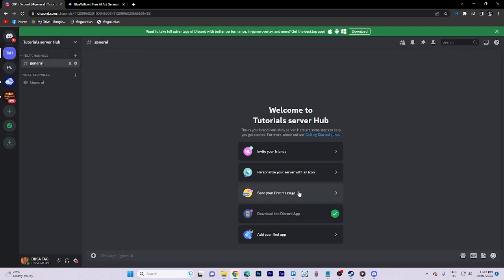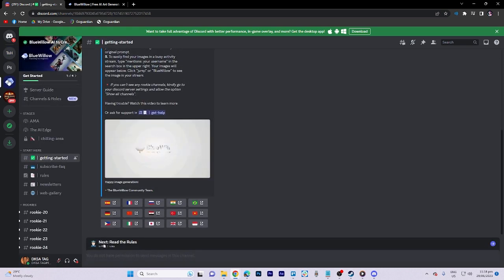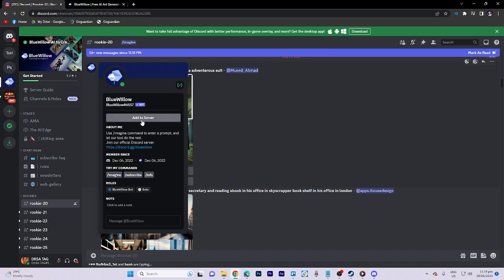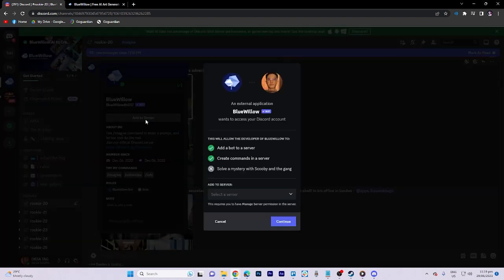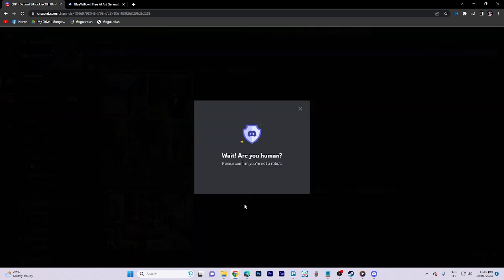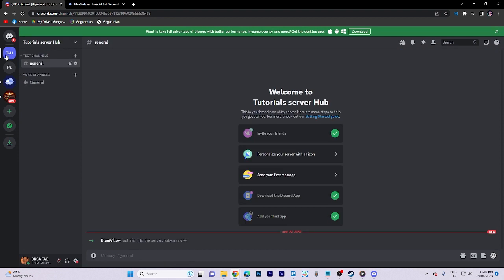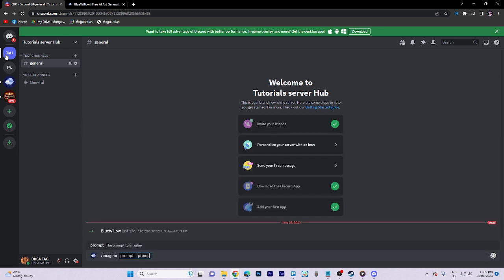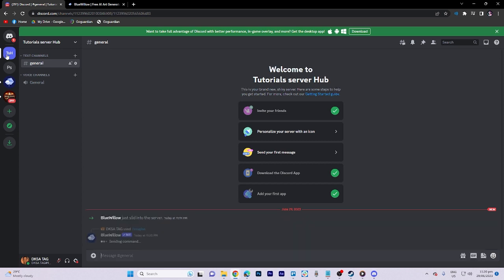How to Use Blue Willow in Discord (2025)